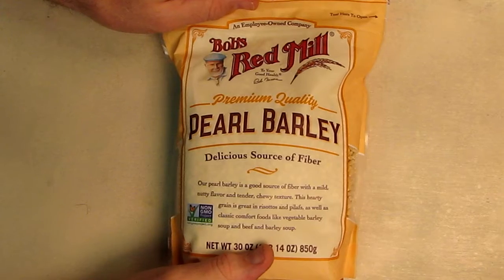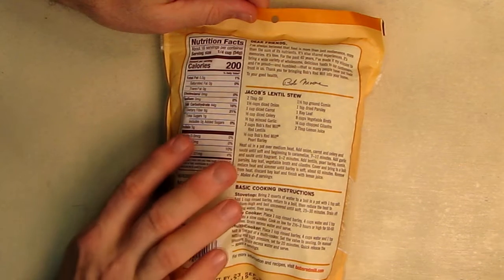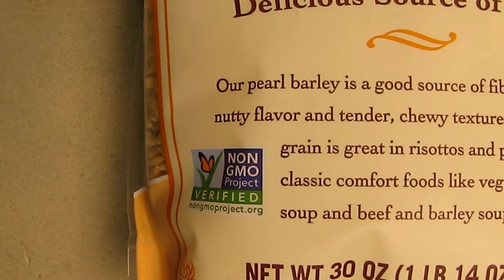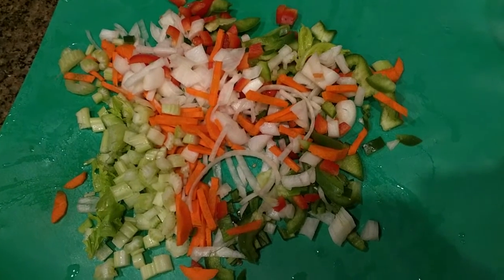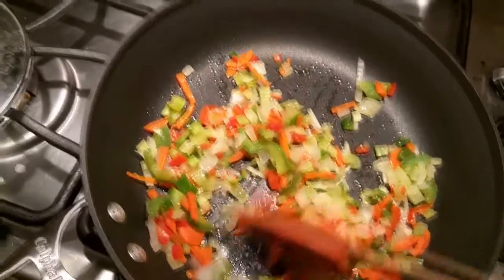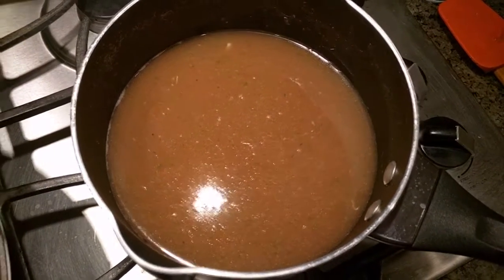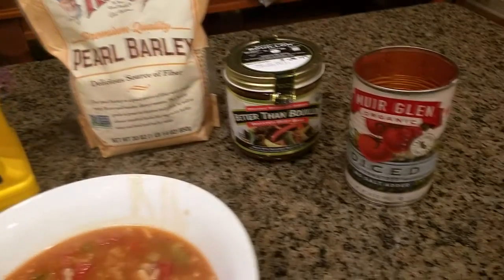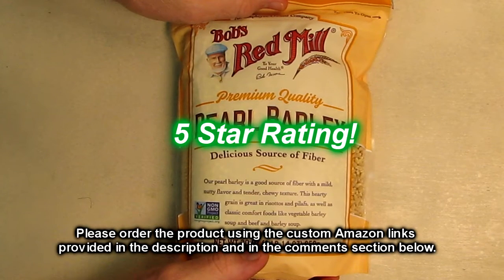Best Barley Money Can Buy! My Beef Barley Soup Recipe Shown!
ORDER Muir Glen, Organic Diced Tomatoes, 14.5 oz (Pack of 12)

□ Electronic Components
         □ Hobbies: